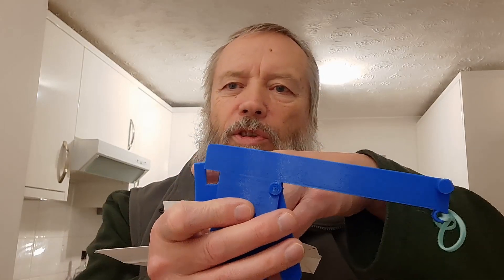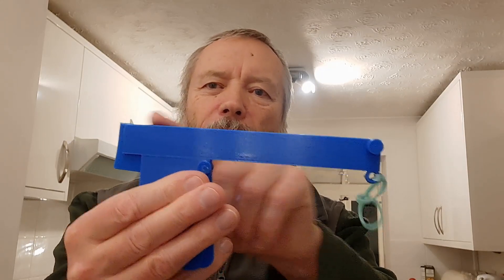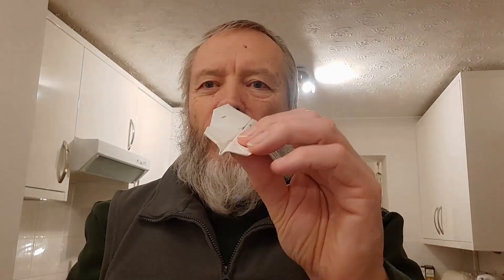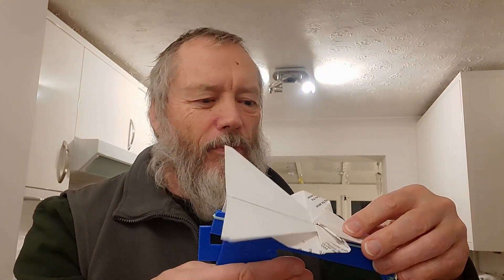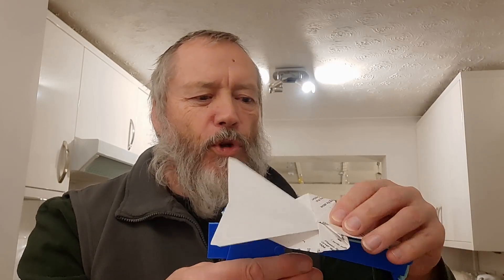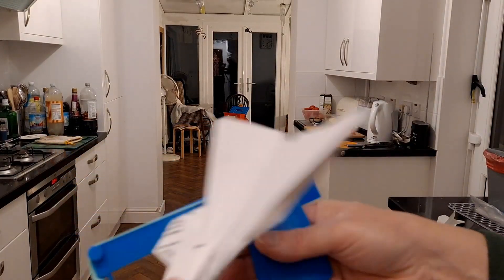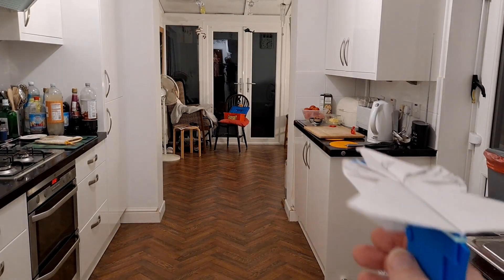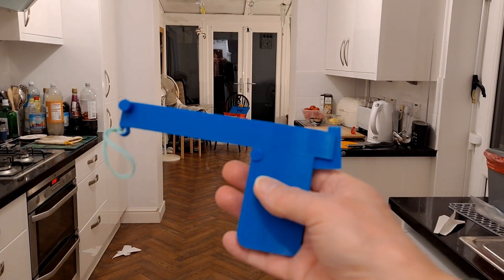3D printed Rubber band powered Paper plane Launcher Mk1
3D printed Rubber band powered Paper plane Launcher Mk1

Components
3D printed parts
Rubber bands

Here is version 2 - Put a rubber band on it 0345 rubber band launcher for paper planes

The card version I mentioned - Put a rubber band on it 342 rubber band launcher for paper planes